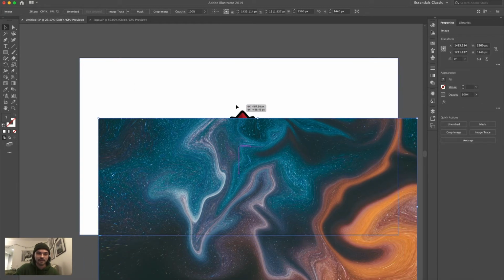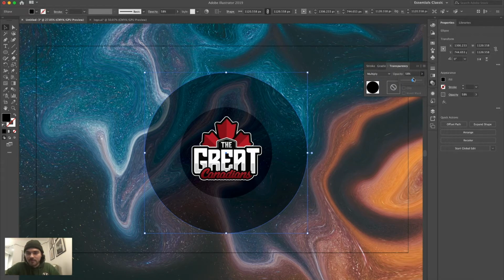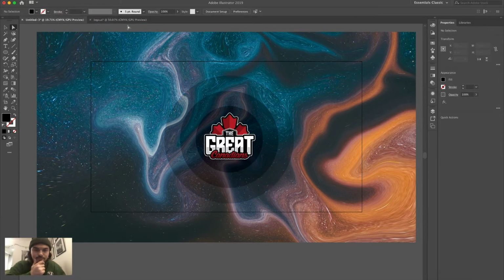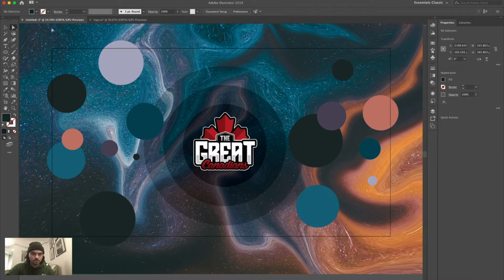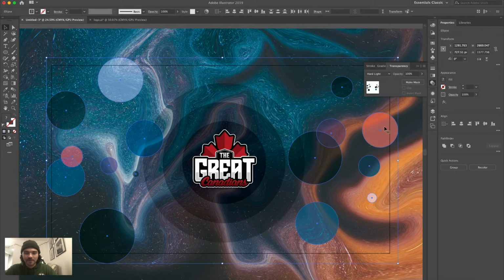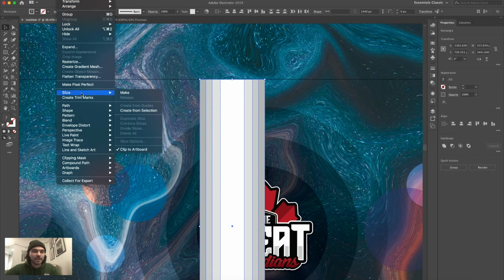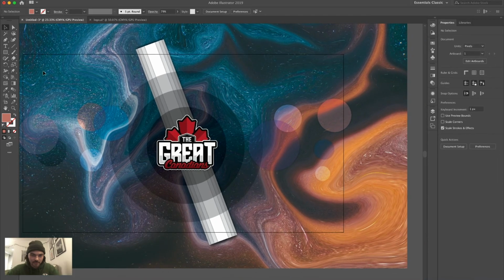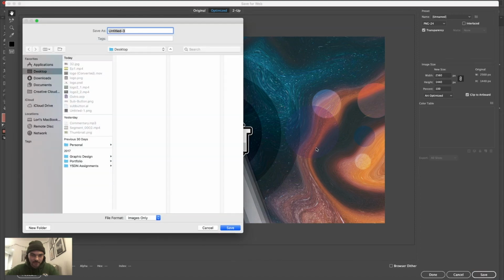HOW TO MAKE AMAZING CHANNEL ART! (COUZO'S DESIGN DEPOT)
Learn how to create your very own Youtube channel artwork in Photoshop or Illustrator! Join me while I create The Great Canadians channel artwork in the very first episode of Couzo's Design Depot!

𝘾𝙤𝙢𝙢𝙞𝙨𝙨𝙞𝙤𝙣𝙨 𝙖𝙧𝙚 𝙊𝙋𝙀𝙉 ! 𝘐𝘧 𝘺𝘰𝘶 𝘸𝘢𝘯𝘵 𝘥𝘦𝘴𝘪𝘨𝘯 𝘸𝘰𝘳𝘬 𝘥𝘰𝘯𝘦, 𝘋𝘔 𝘮𝘦 !